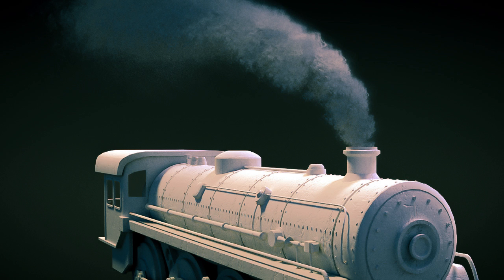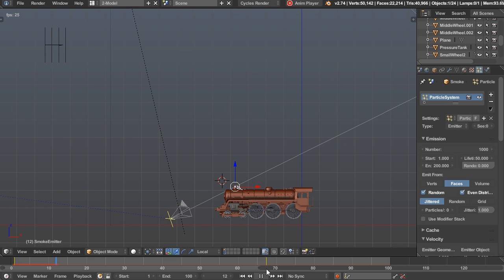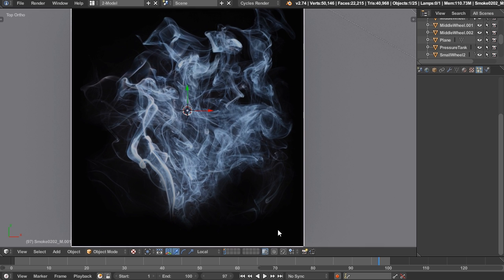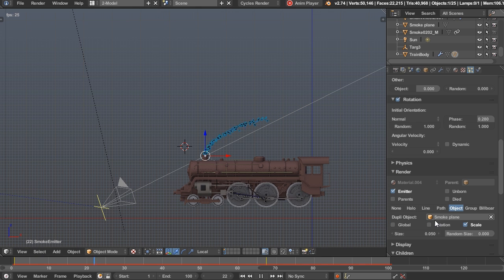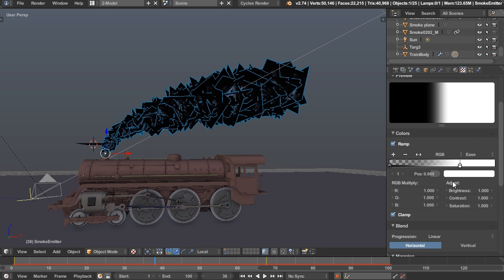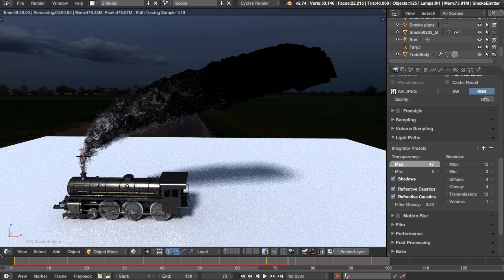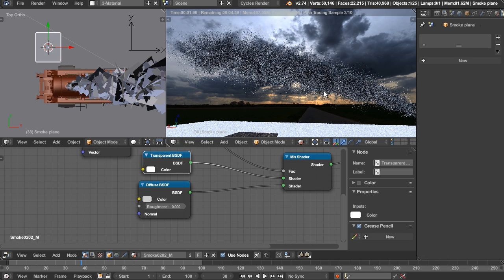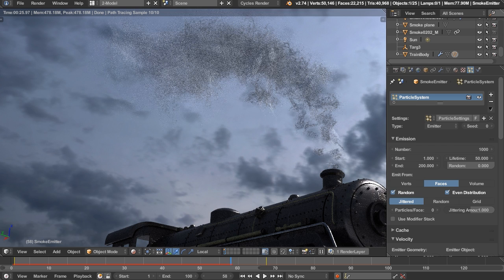Faking Smoke with Particles in Blender Cycles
Learn how to fake smoke by using textured particles, and how to animate their size and material properties over time.

The train model is courtesy of Chris Kuhn.